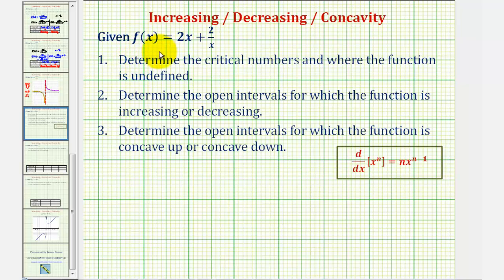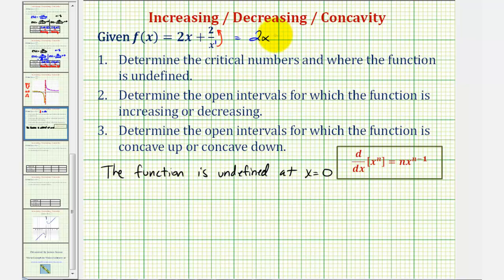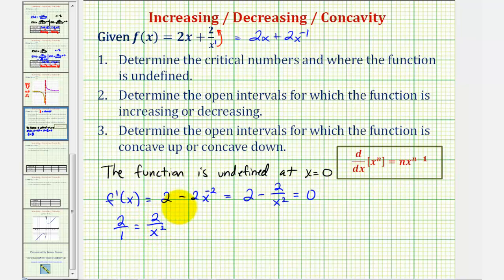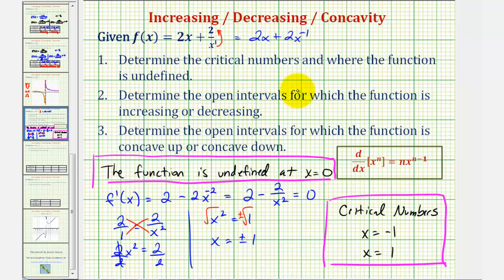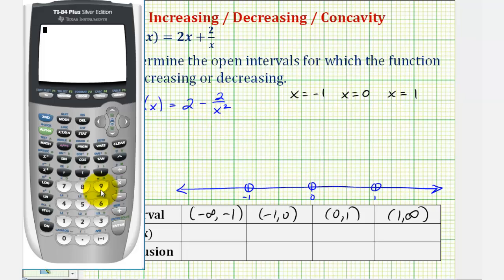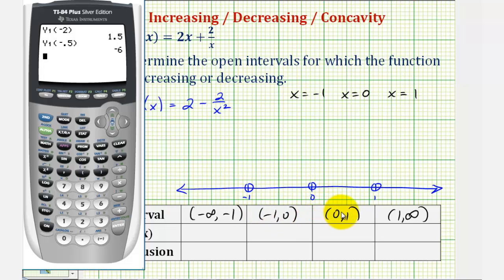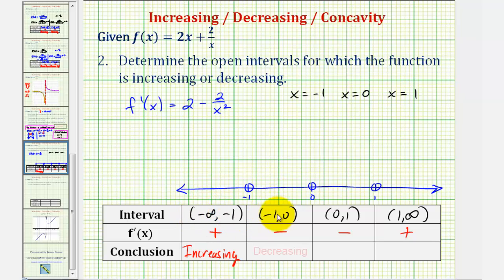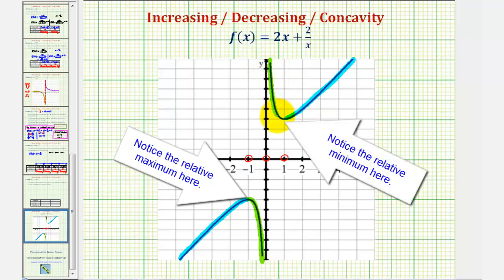Ex: Determine Increasing or Decreasing Intervals of a Function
This video explains how to find the open intervals for which a function is increasing or decreasing.